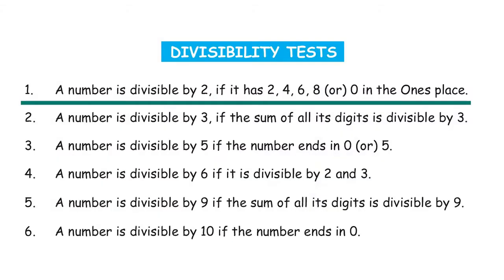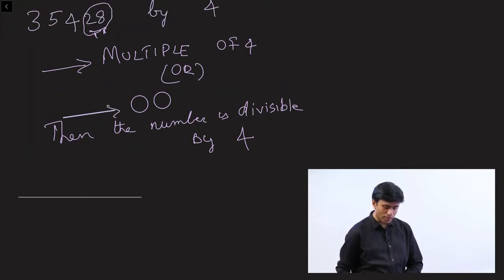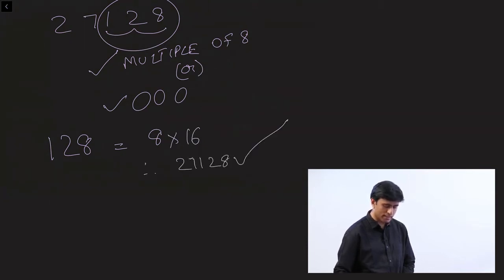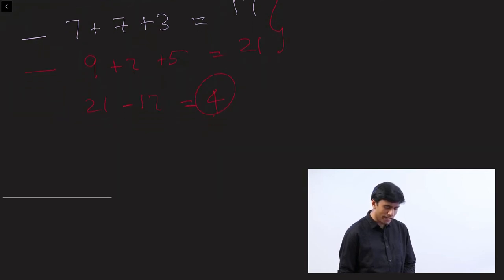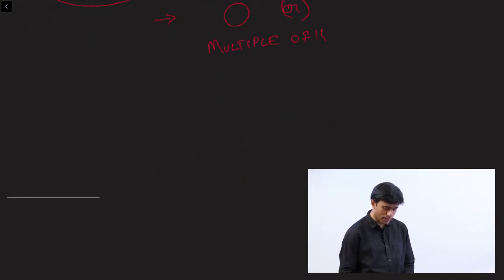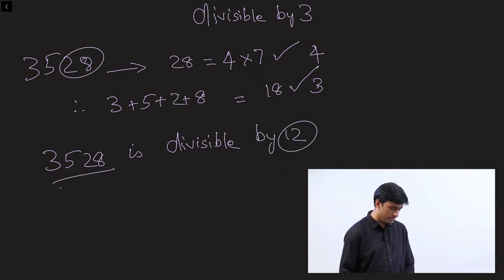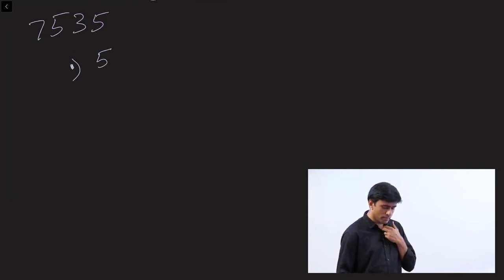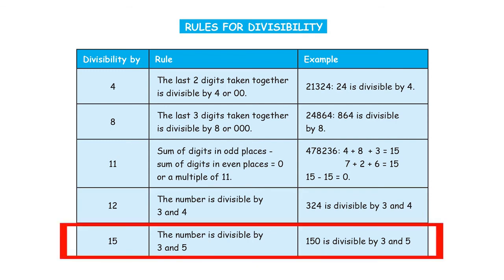5th Class | Maths | Unit 5 | Whole Numbers And Divisibility Tests